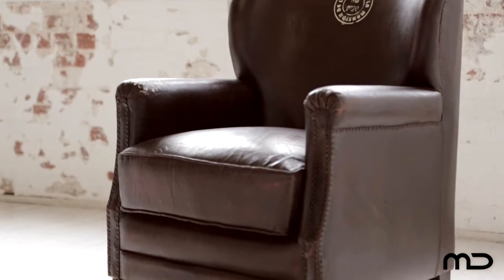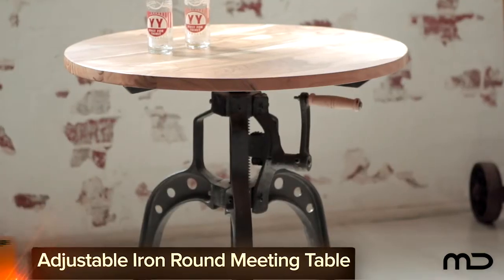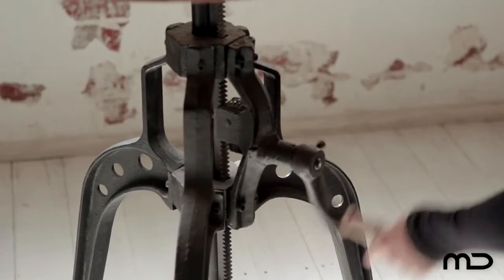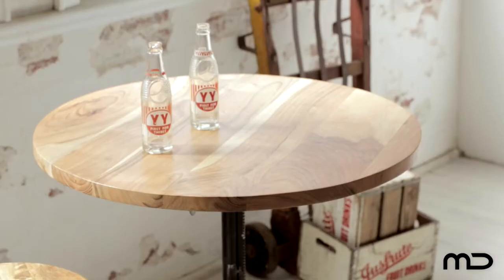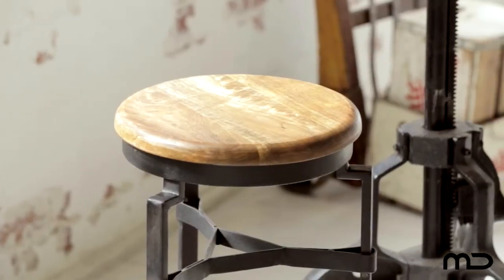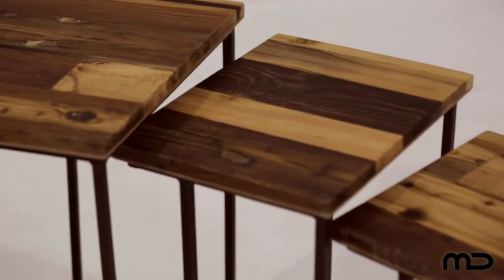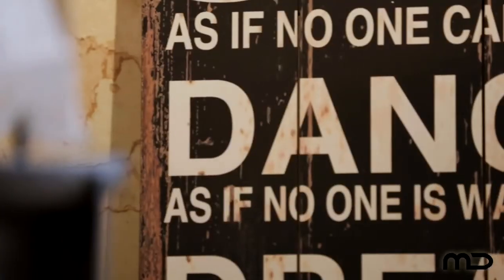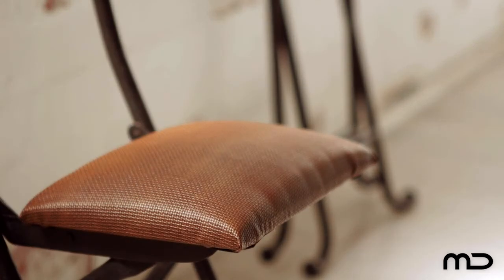Adjustable Iron Round Meeting Table - Industrial Furniture - Milan Direct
The Iron Round Meeting Table is a stylish design that boosts dynamic rectilinear heights to allow for individual comfort levels.

Showcasing full-bodied tones and rustic textures, this combination of wood and iron sets the perfect tone for an industrial inspired abode.